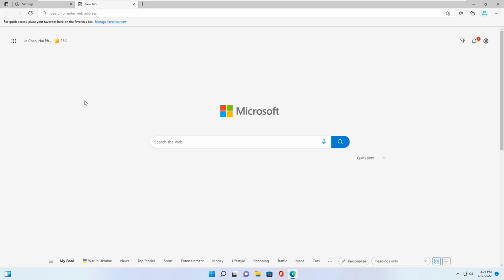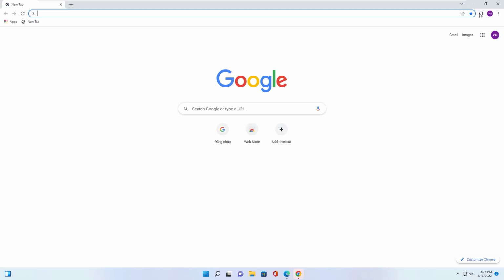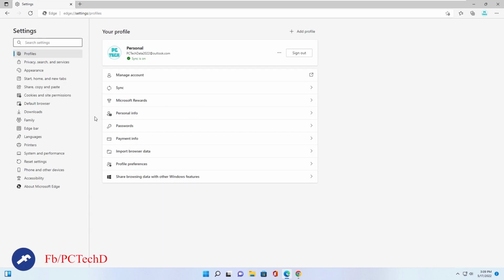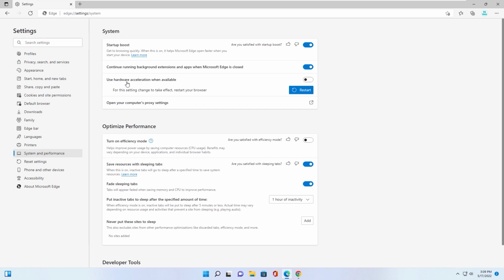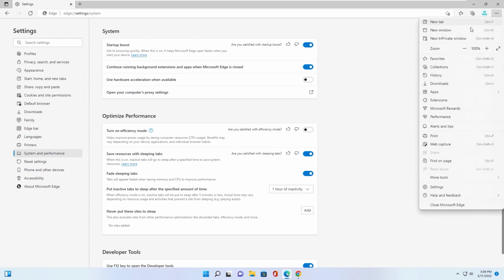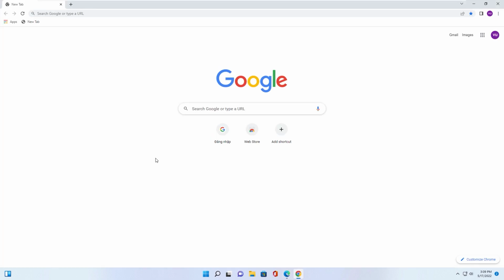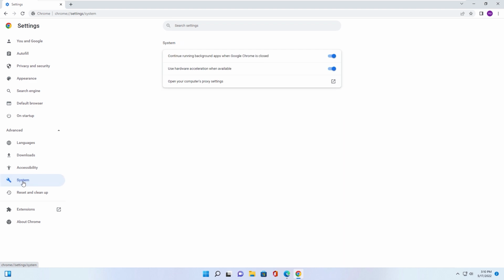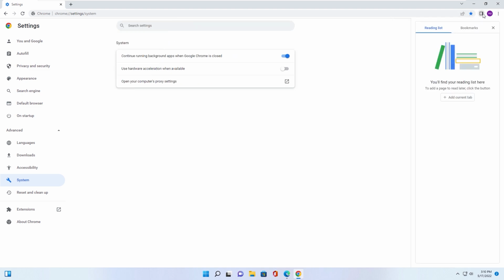How to fix display feature error in Edge - Chrome browser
How to fix display feature errors in Edge - Chrome browser - Windows tips and tricks
In this video, i will show you error about display in Edge and Chrome browser, this is first time i see this problem in Windows 11.